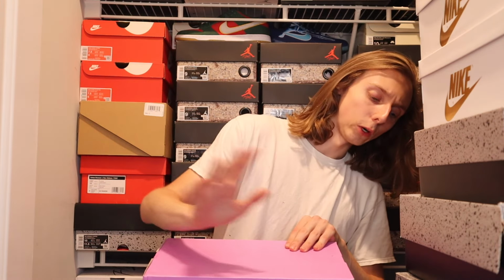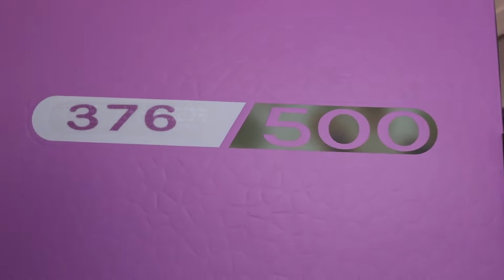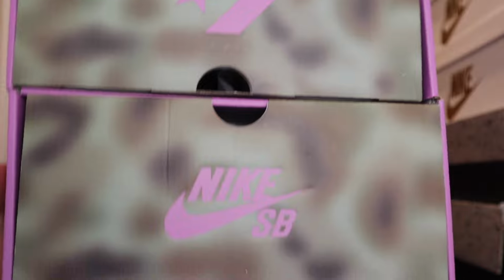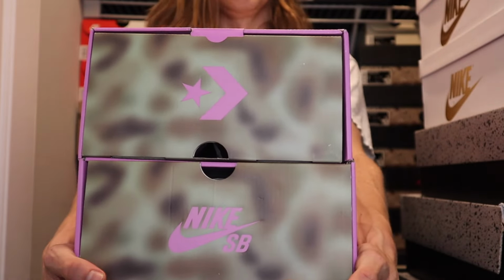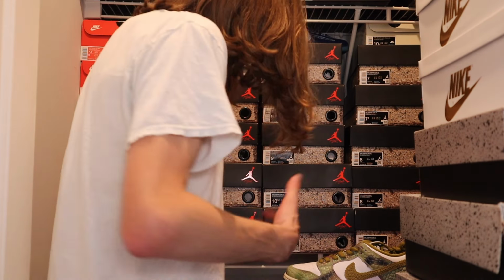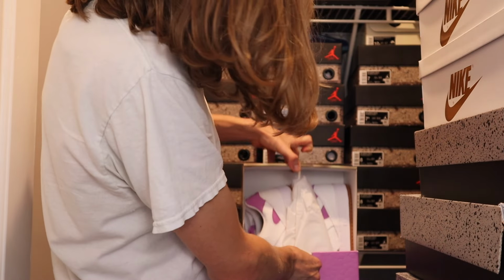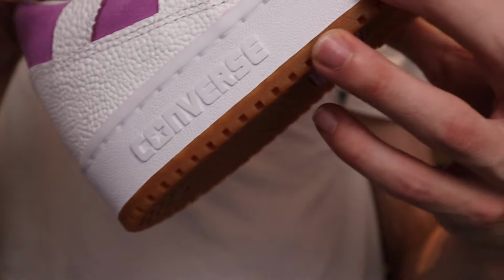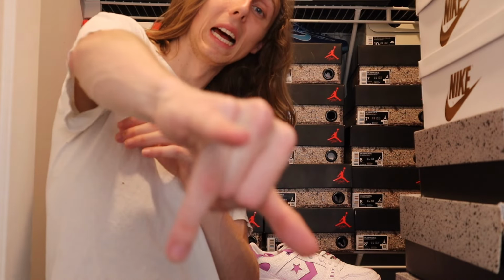ONLY 500 IN THE WORLD👀? ALEXIS SABLONE X NIKE SB DUNK LOW SPECIAL BOX "TWIN PACK" UNBOXING!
START GETTING MORE HYPED SNEAKERS UNDER RESELL PRICE TODAY!

So today, I wanted to go ahead and dive into a little unboxing with you guys, for the Alexis Sablone x Nike SB Dunk low TWIN PACK/SPECIAL BOX! Only 500 of these exist, and I was lucky to get my hands on one of them to review for you guys!

Thank you guys for watching this special box sb dunk low review/alexis sablone sb dunk low twin pack unboxing!